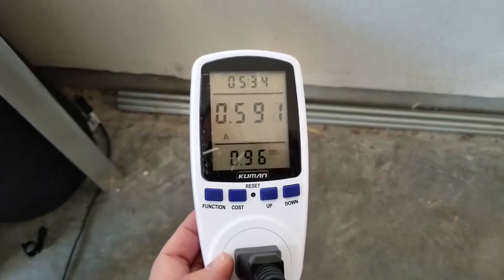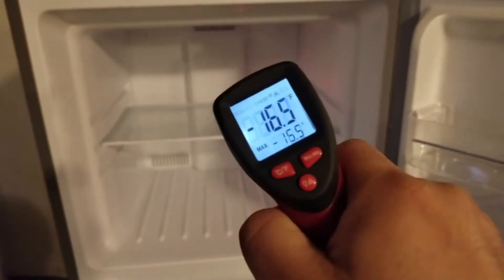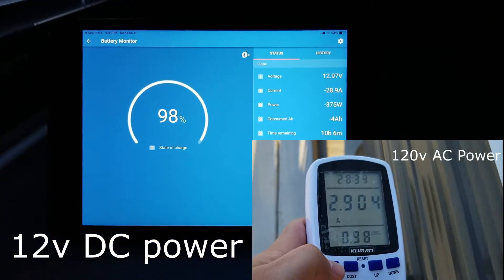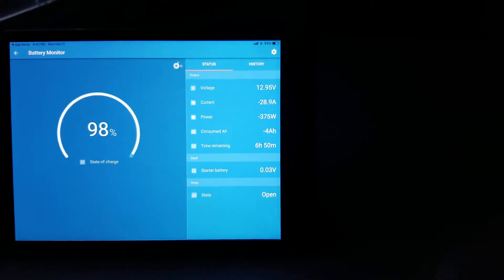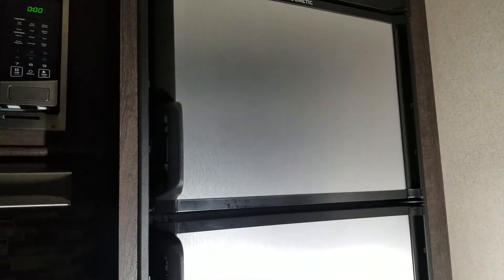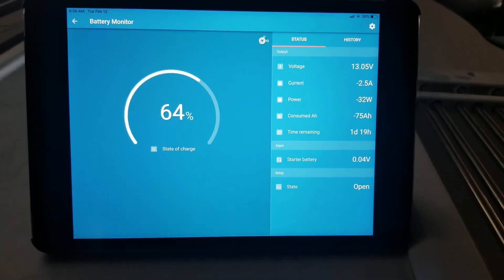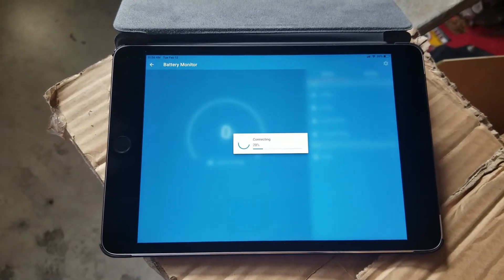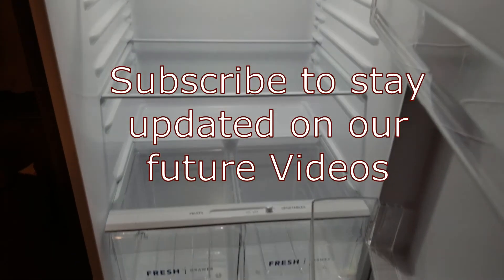RV Refrigerator VS Residential Refrigerator Power Usage Comparison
I wanted to test and compare the power usage between the Dometic RV Refrigerator that came with our RV and our new Apartment size Residential Fridge. The reason we went with a Residential Fridge is because the RV fridge was too small for our family and we wanted more power efficiency since we boondock often. I have done this upgrade in the past with our previous RV and we loved the residential fridge over the RV Fridge. Unfortunately an Apartment size fridge is the biggest size we could fit in this RV. We plan to add more batteries in the future, but our 2 Battle Born Batteries are doing a great job so far!

Results with my Equipment:

Residential Fridge: 7 Amps 12v (DC)/ .59 Amps at 120v (AC)

Dometic RV Fridge:  29 Amps 12v (DC)/ 2.9 Amps at 120v (AC)

Meterk Digital Clamp Meter Multimeter

Kuman Electricity Usage Monitor Plug

Victron BMV-712 Battery Monitor

Battle Born Batteries 100 Ah LiFePO4 12 Volt Deep Cycle Battery